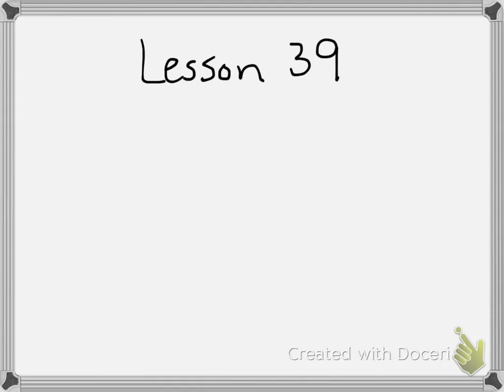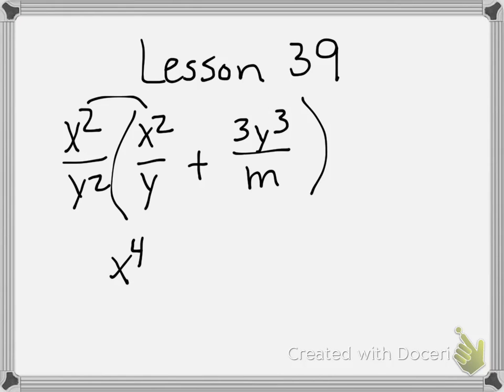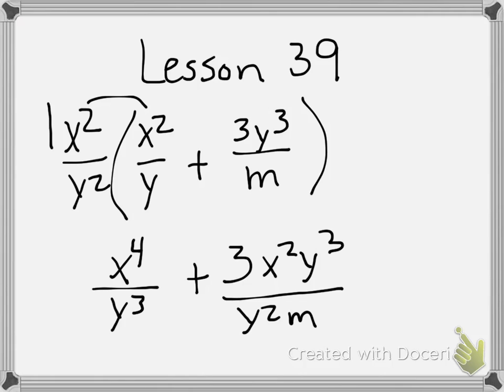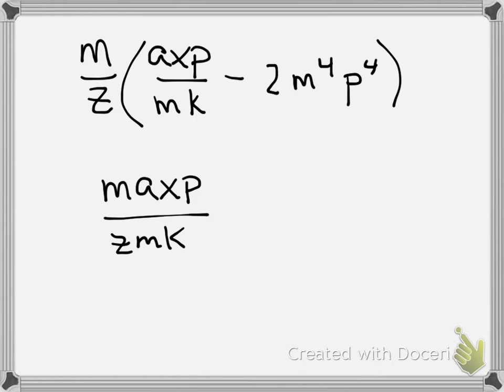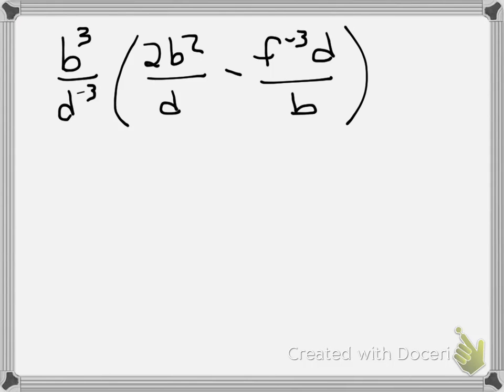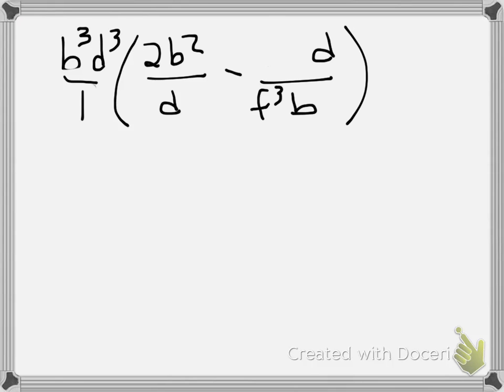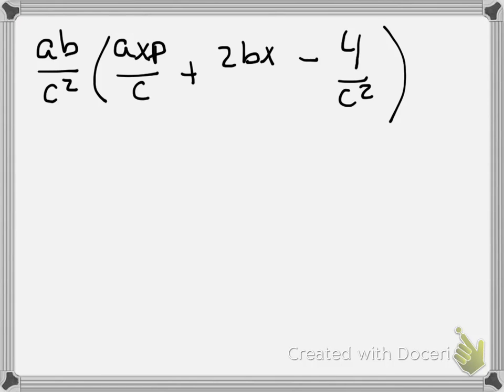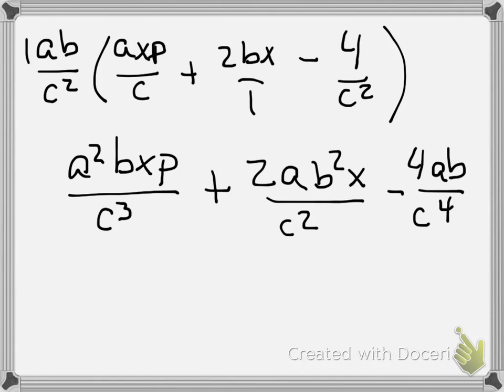Distributive Property of Rational Expressions